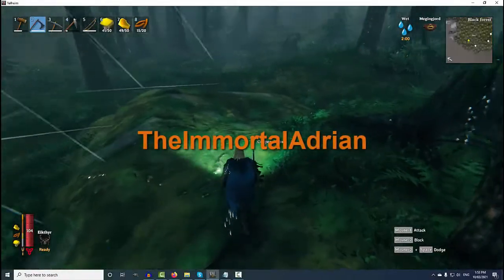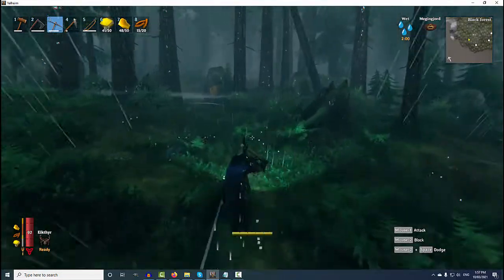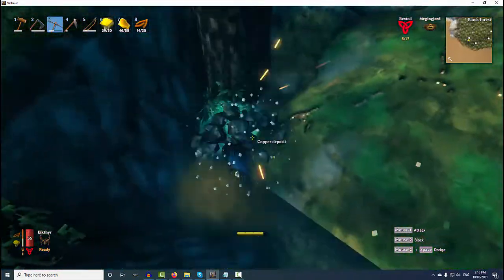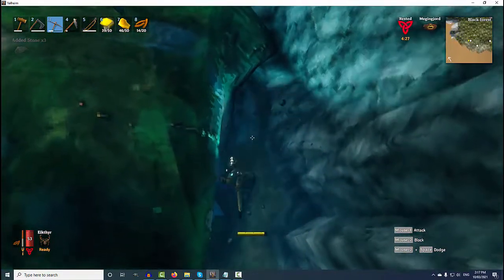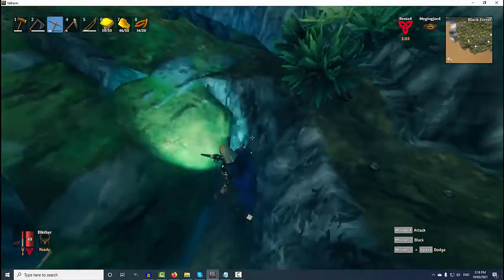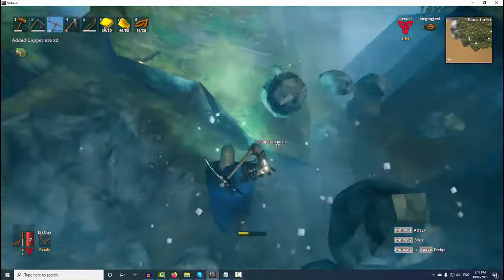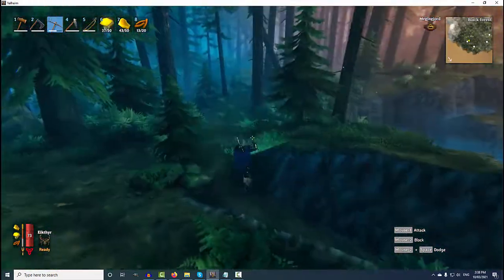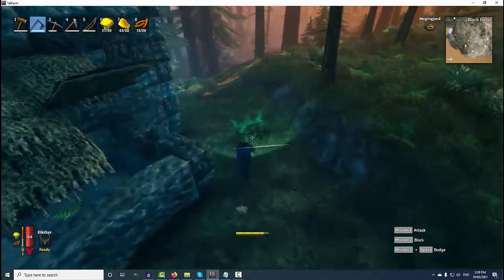How to get more Copper in Valheim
Get more copper out of every deposit. Most players leave 75% of the available copper in the ground because they dont dig down far enough.
This video shows how to dig down and exploit all the available copper at any copper deposit.